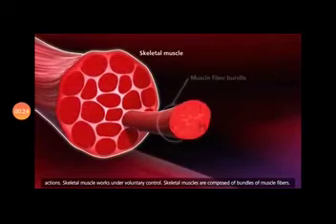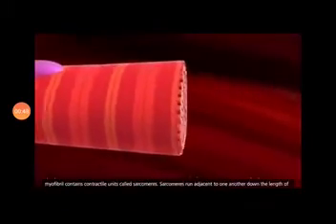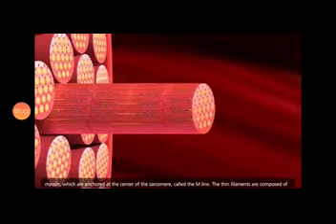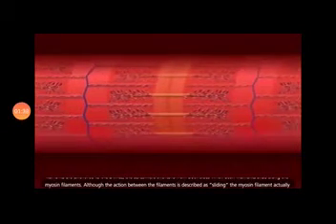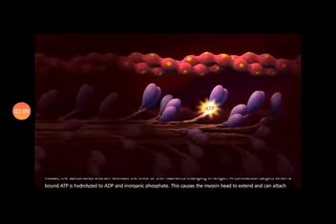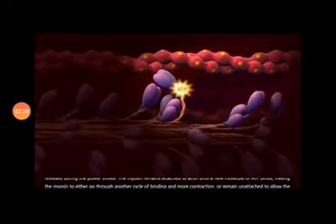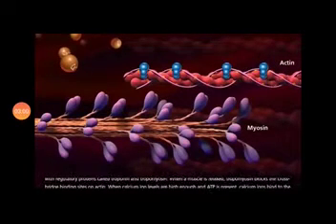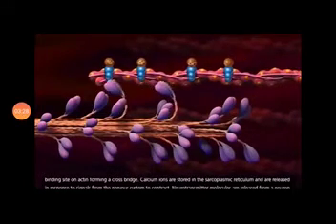Biology chapter 16 lecture#18